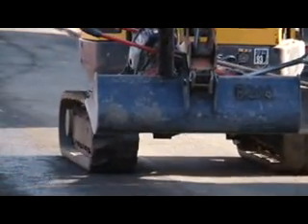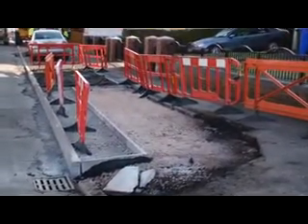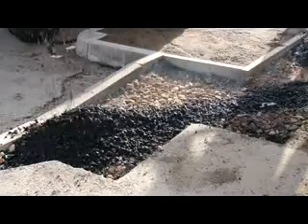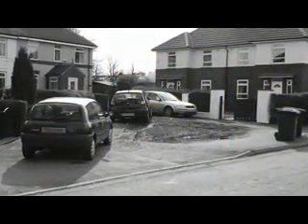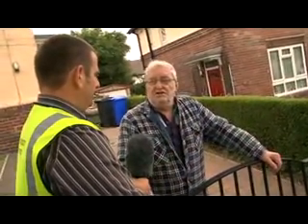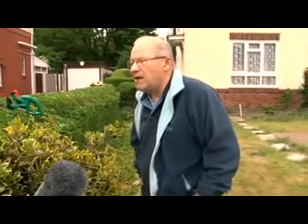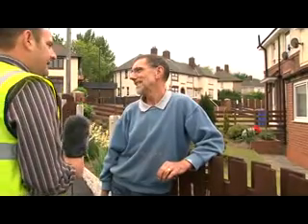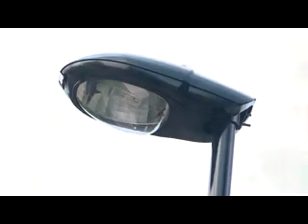Casey works at Shiregreen, for Sanctuary Housing, Sheffield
This dvd was recorded for the residents at Shiregreen, Sheffield. It explains what they can expect while the works by Casey are being carried out.